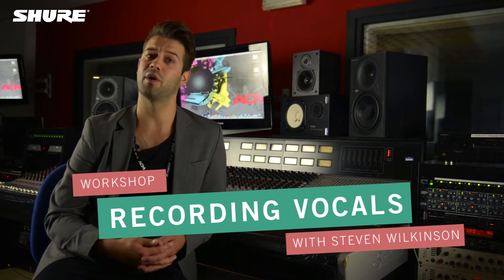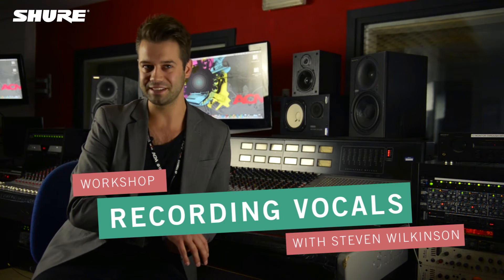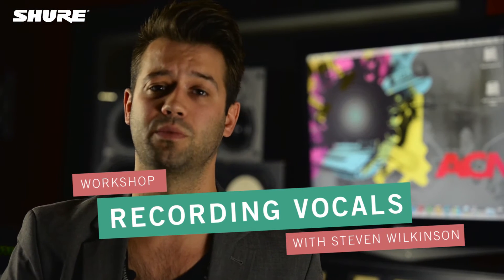Shure Vocal Mastery - Video Workshop N°12: „Recording Vocals"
In this last Shure Vocal Mastery video workshop, Steven Wilkinson from ACM talks about recording vocals in a studio and what to keep in mind before and during recording sessions.

First of all, Steven explains how to prepare before a recording session. For example, is it a good idea to go out and have a bender the night before? Rather not! But what you can do is bring lyric sheets. Even if you don’t need them – and you shouldn’t need them – it is very helpful for the producer to track where you are at in the song and maybe tell you which phrases or words to repeat. As mentioned earlier, you shouldn’t need a lyric sheet in a recording session, you should know the lyrics by heart – even if it is a cover!

In the studio it is a little bit about experimentation. The producer will help you find out which mic to choose. Several types of mics should be at choice and you should try out many different ones, as your voice doesn’t sound the same with each type. The two most-used types are dynamic and condenser mics. Which one to use depends on you and what kind of song you want to sing.
What else is important? Don’t forget about the right headphone mix. Ideally, closed-back headphones should be used and you need to tell the producer whether you prefer re-verb or delay or if the sound is too loud or too quiet.
Another important topic are your feelings. Feelings come across on vocal recordings. Therefore you should put yourself in a mindset which corresponds with the feelings of a song.